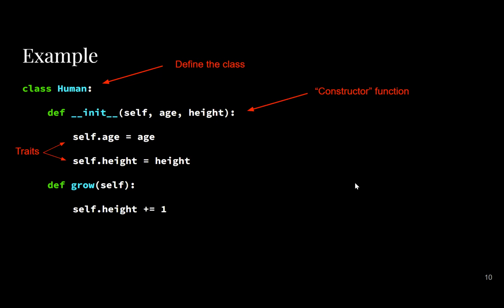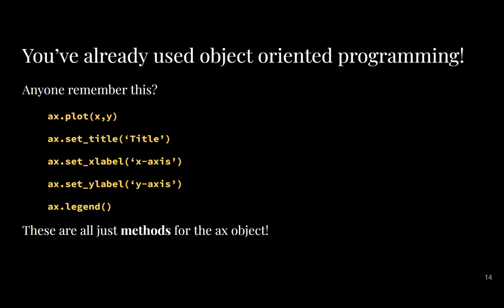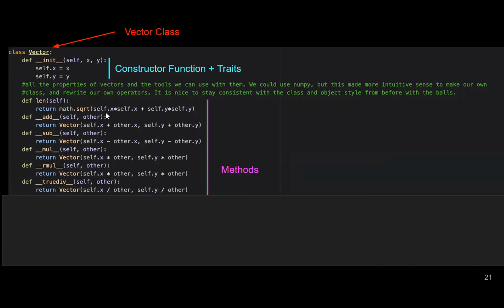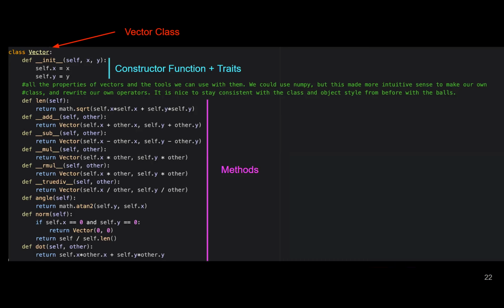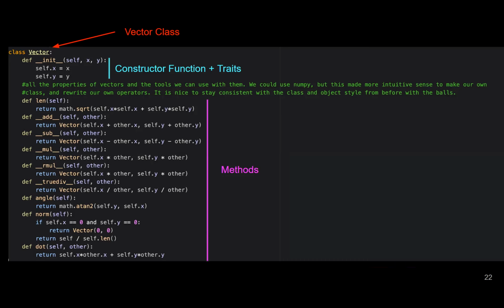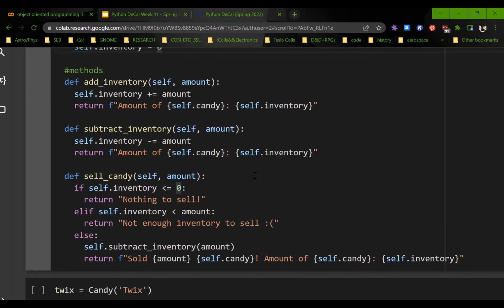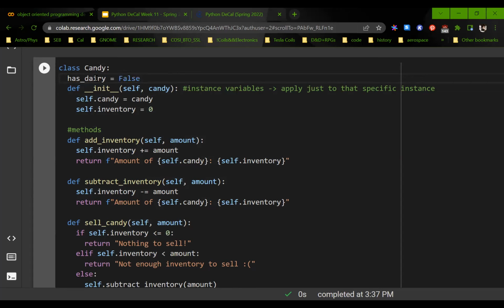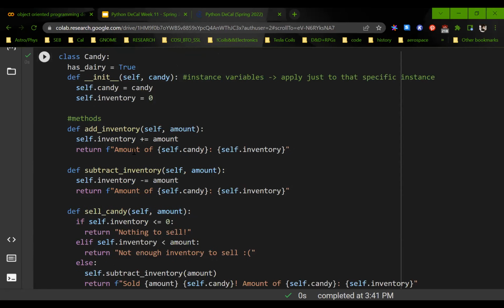Python DeCal Spring 2022 - Week 11 - Lecture 1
Mic was muted for first ~5 minutes